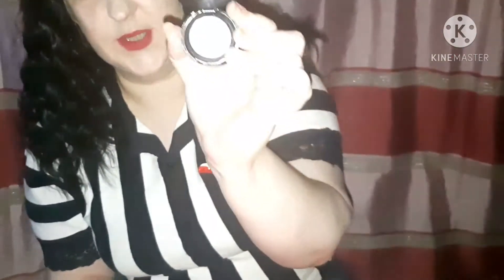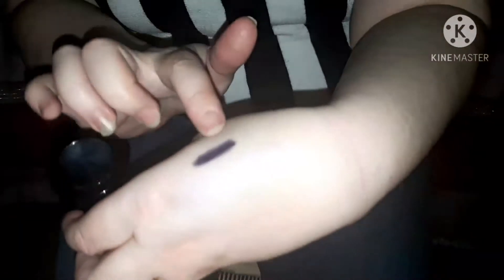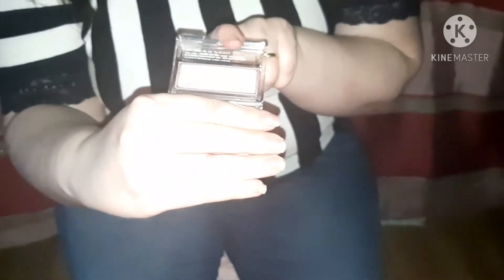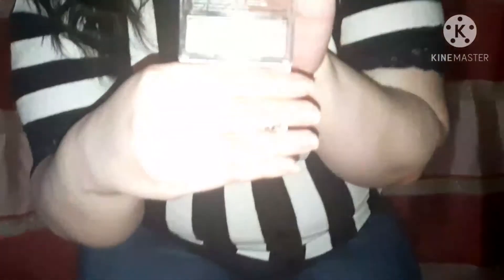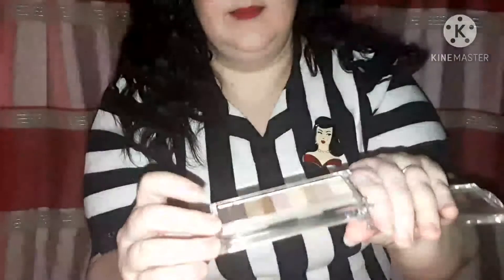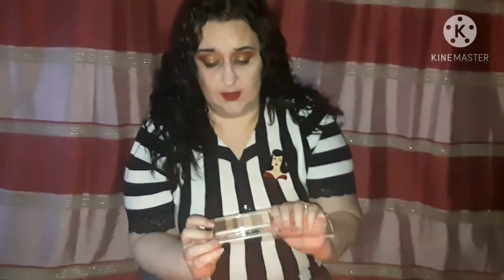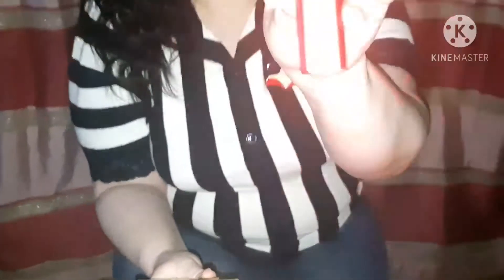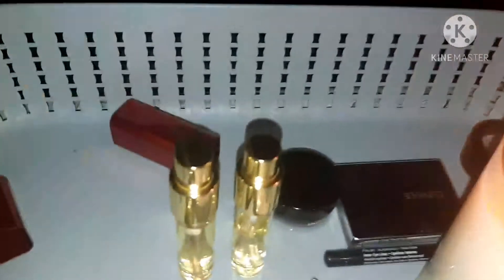Calendar Girl Challenge , Project Panning For Beginners FB Group!